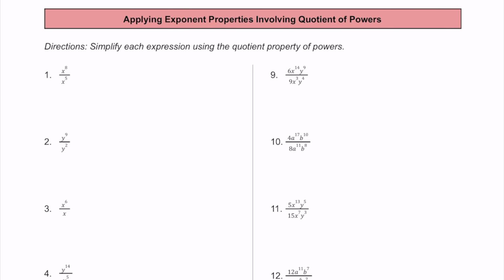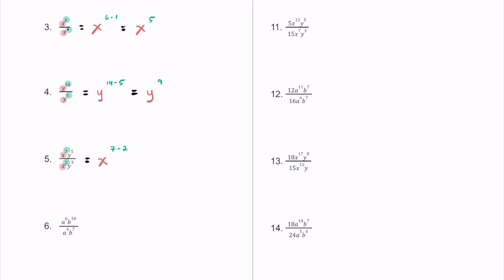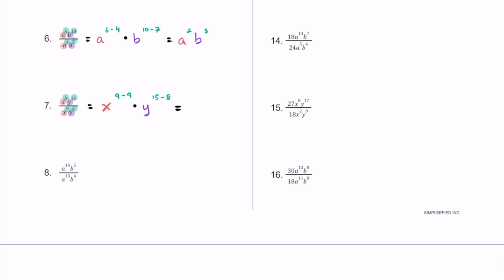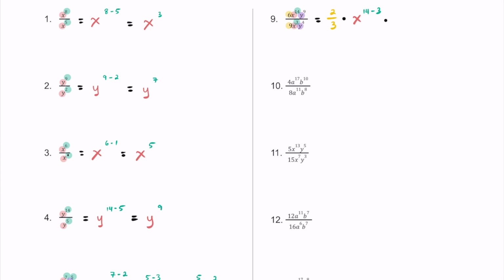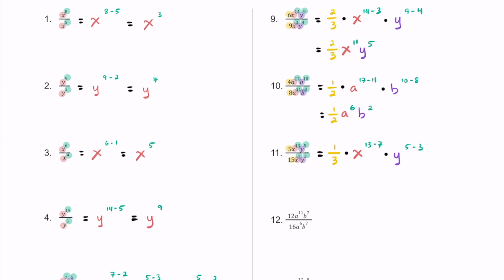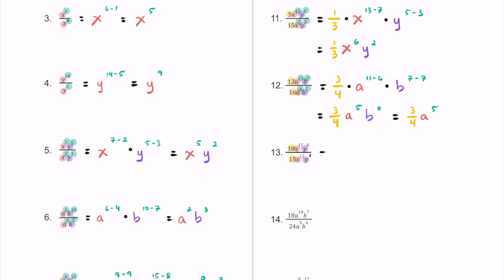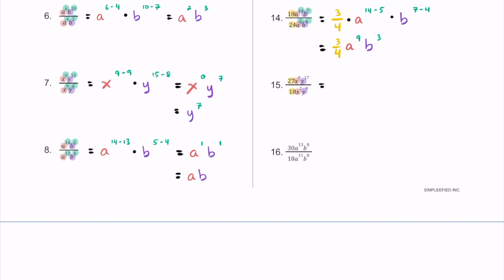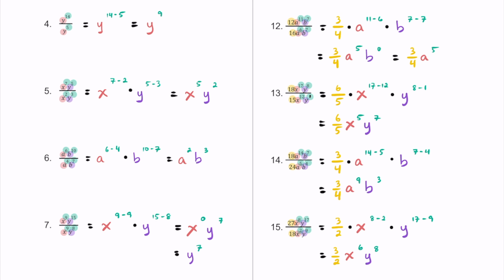How to use the Quotient Rule of Exponents [16 Practice Problems]